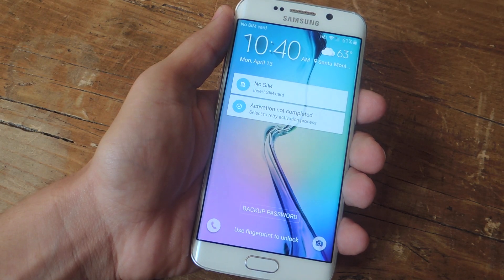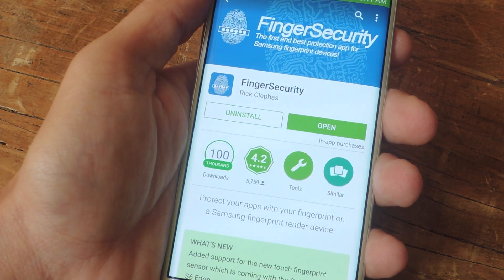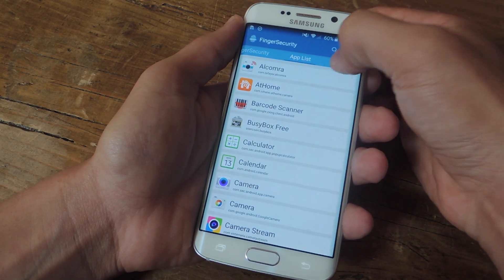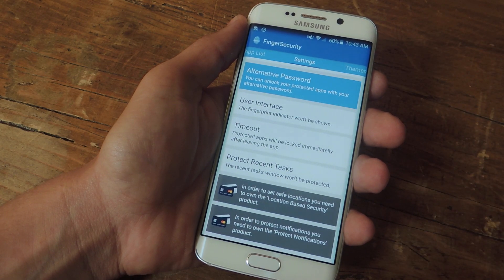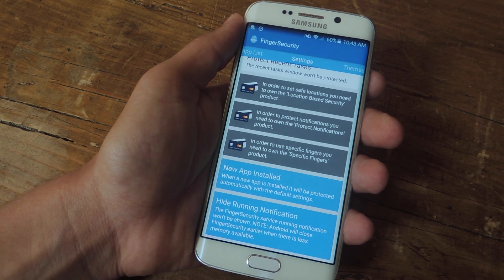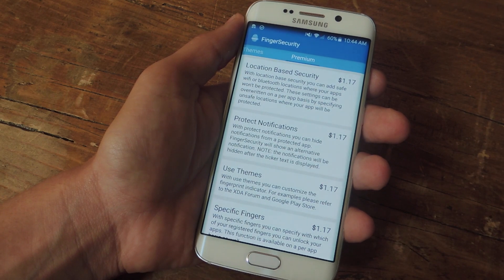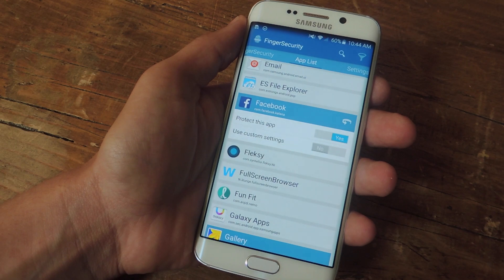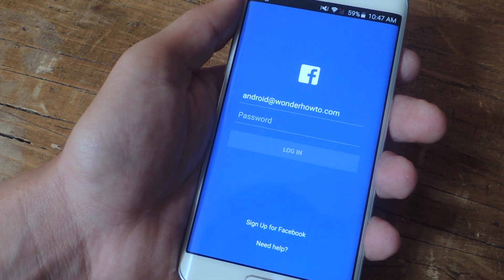Use the Galaxy S6 Fingerprint Scanner to Lock Apps [How-To]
How to Use the Galaxy S6 Fingerprint Scanner to Lock Apps

In this tutorial, I'll be showing you how to use the Samsung Galaxy S6 fingerprint scanner to secure applications with fingerprint authentication.